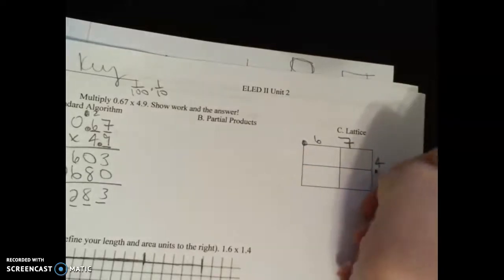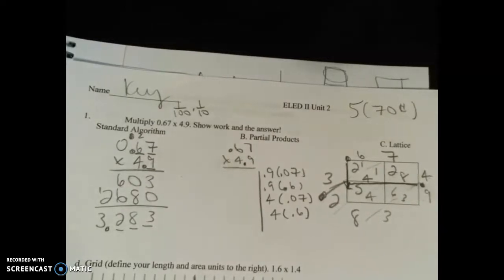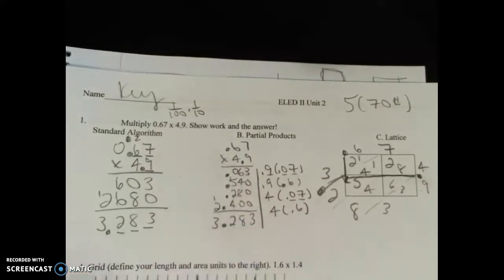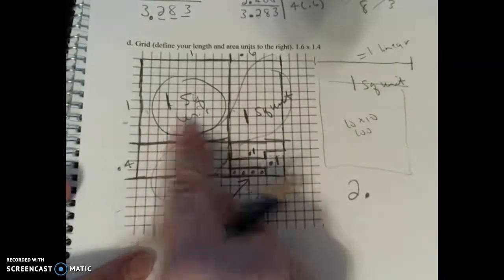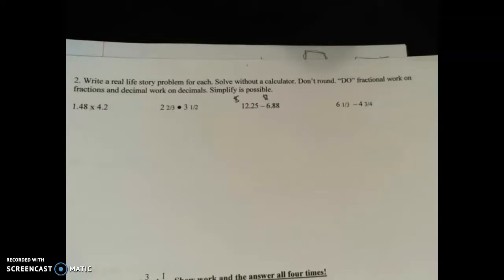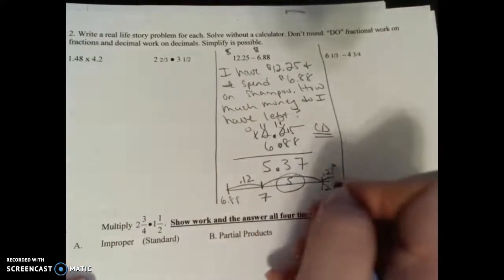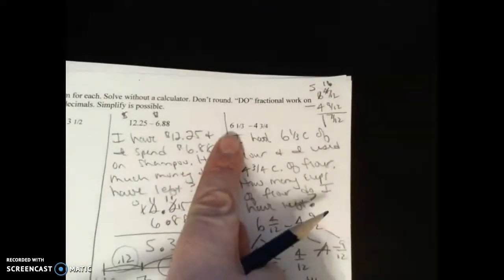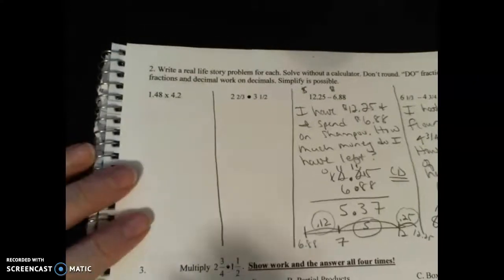Multiplication Review Part 1:: Decimal and Fractions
El Ed different methods for multiplication